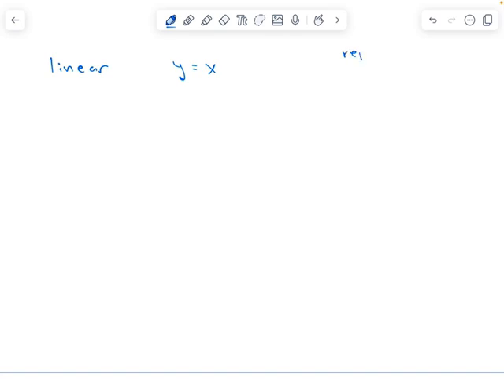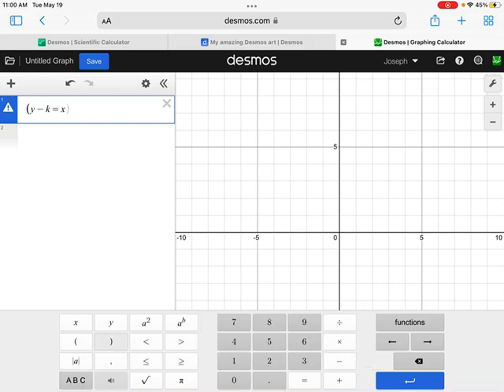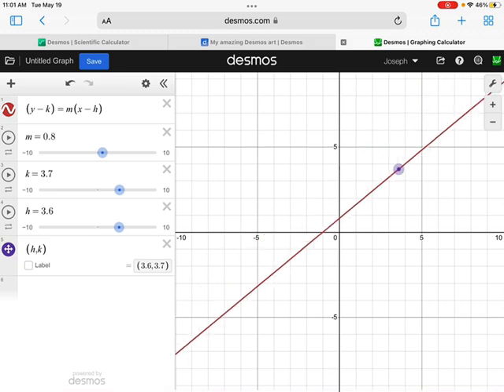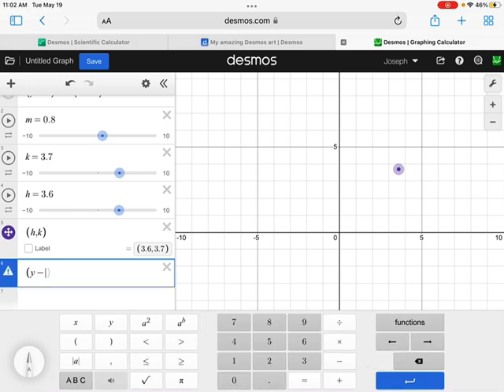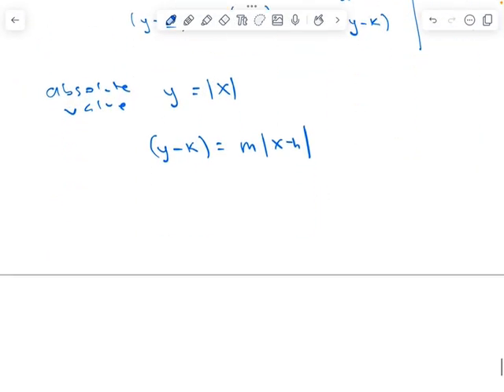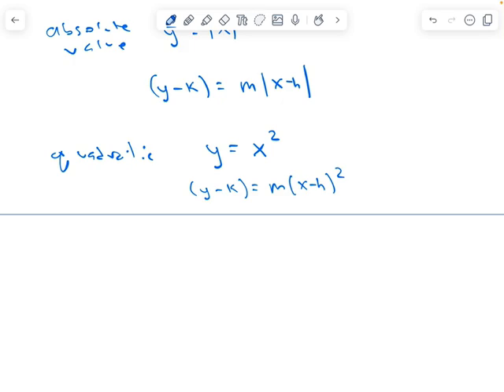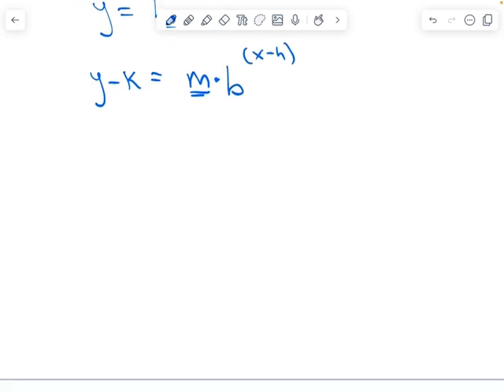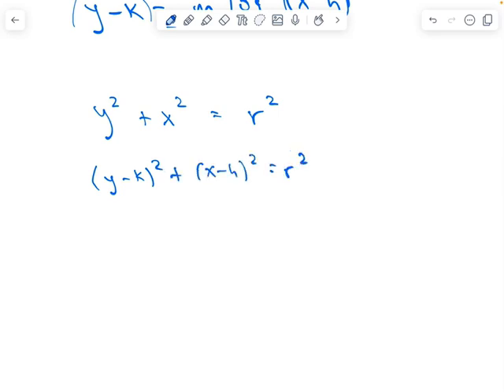Desmos name-writing assignment